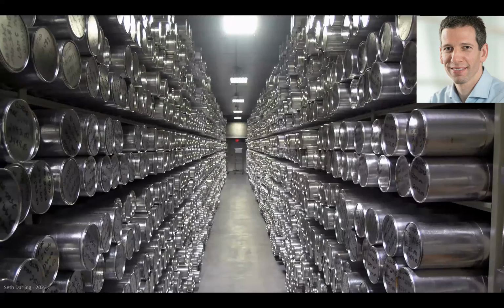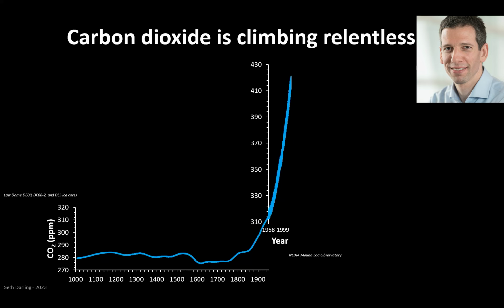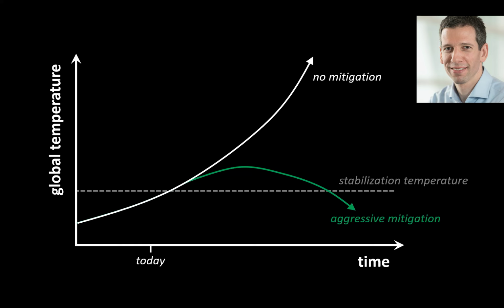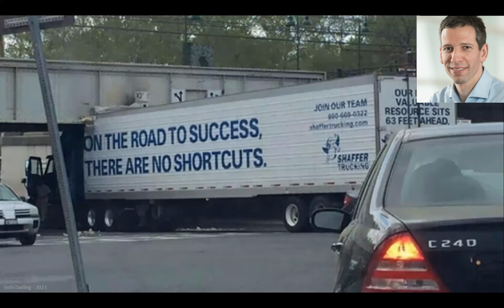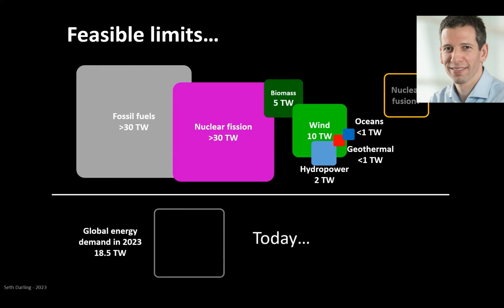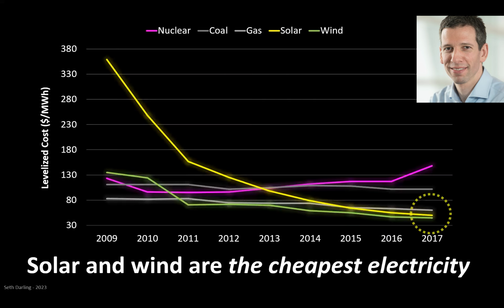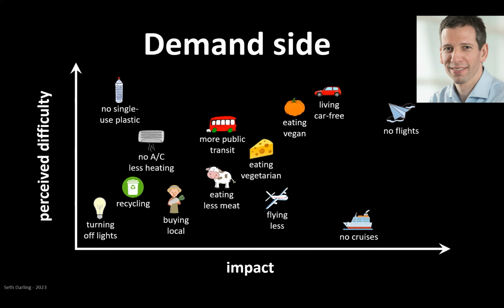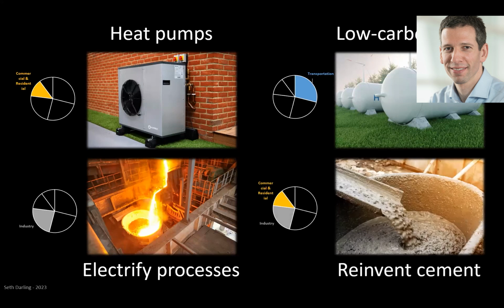"The Climate Crisis: Watt's Next for Energy?" | ISEE Symposium 2023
In this lecture, we will explore climate change and its intersection with energy production. We will delve into the evolution of our planet’s climate and the impact of human activities, particularly our reliance on fossil fuels, on its delicate balance. Systematically, we will examine potential solutions to this crisis from the perspective of the global energy system. Join us as we navigate this complex and urgent issue and discuss the role we all play in creating a sustainable and prosperous future.

Seth Darling is the Chief Science & Technology Officer and Interim Associate Laboratory Director for Advanced Energy Technologies at Argonne National Laboratory. He also serves as the Director of the Advanced Materials for Energy-Water Systems Energy Frontier Research Center and is a Senior Scientist at the University of Chicago, from which he received his PhD in physical chemistry. His group’s research centers around molecular engineering with a current emphasis on advanced materials for cleaning water. He has published over 150 scientific articles, holds 20 patents, is a co-author of popular books on water and on debunking climate skeptic myths, and lectures widely on topics related to energy, water, and climate.

NOTE: Apologies for the poor audio quality, we had several A/V issues during the lecture.